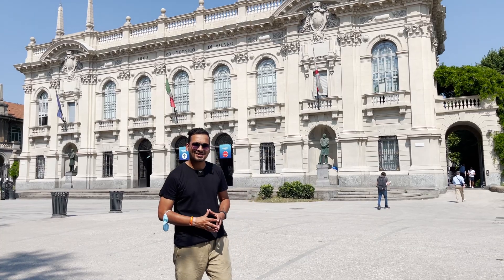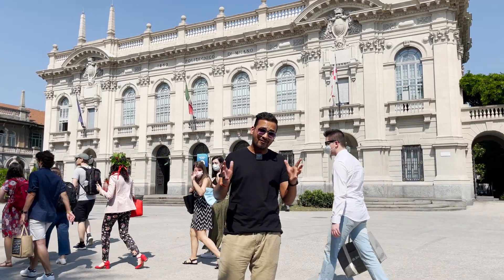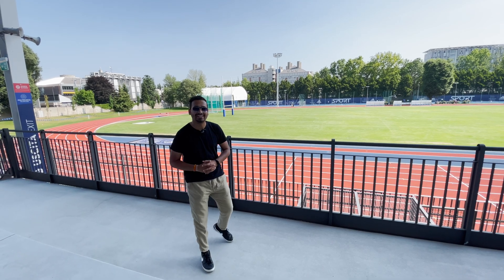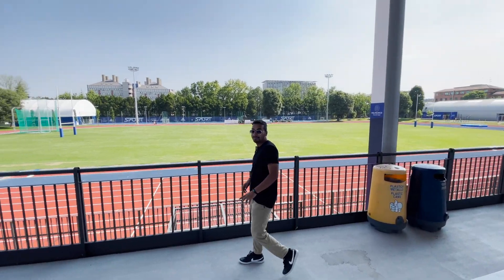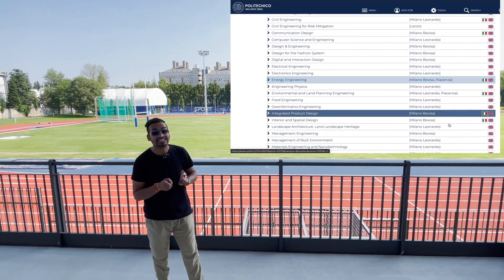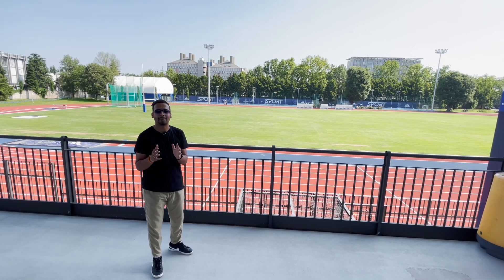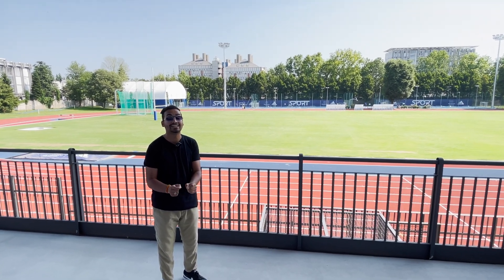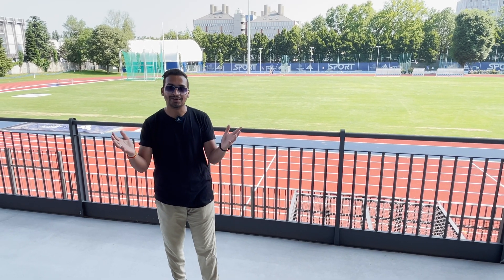Polytechnic University of Milan - Italy's No.1 University ! Campus Life ! Application Process !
Hey Eurodreamers.
The Polytechnic University of Milan is the largest technical university in Italy, with about 47,000 students. The university offers undergraduate, graduate and higher education courses in engineering, architecture and design. Founded in 1863, it is the oldest university in Milan.

CONTENT
1. Polytechnic University of Milan
2. Polytechnic University of Milan campus Tour
3. Intakes
4. Tuition Fees
5. Application process
6. Scholarship

Important Videos

SOCIAL HANDLES

I will NEVER ask you to send me money to trade for you. Please report any suspicious emails or fake social media profiles claiming to be me. Don't invest money you can't afford to lose. There are no guarantees or certainties in trading or investing.

P.S- I am not a Solicitor or Visa Consultant or Legal Advisor.. therefore please don't ask me these information..
Also, I always try to share any information based on my research, knowledge and experience.

Hope you will like the video and please do share with all the students and help each other.

"Happiness is all about helping others"

STUDY !! WORK !! TRAVEL

“Transforming Dreams into reality “

Regards
Eurodreams